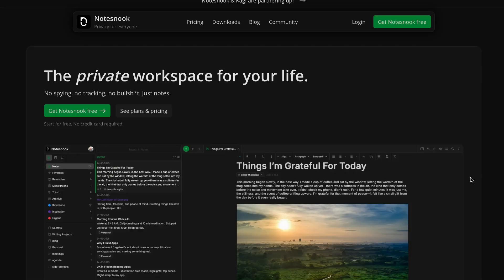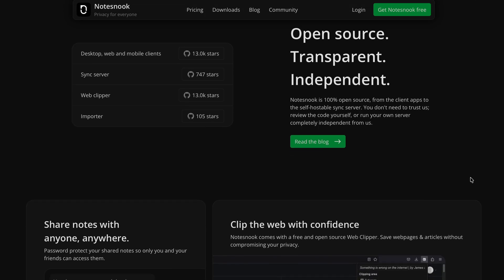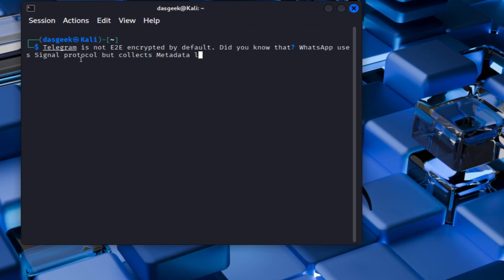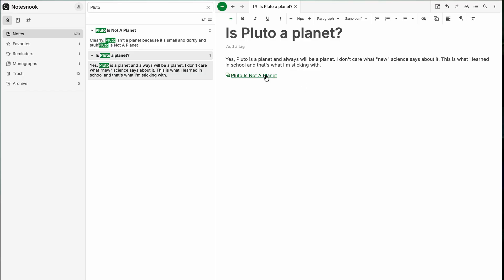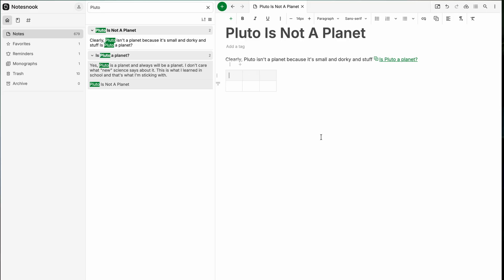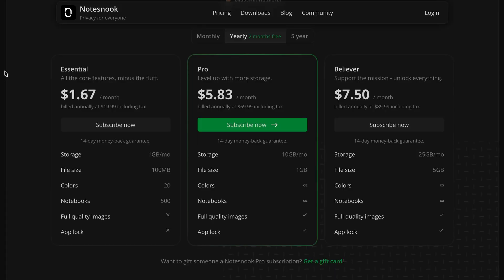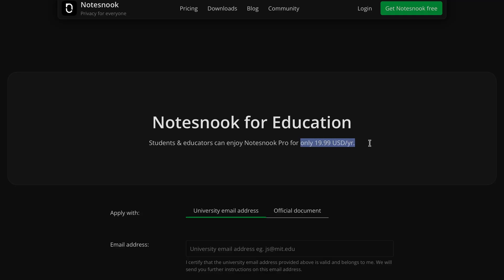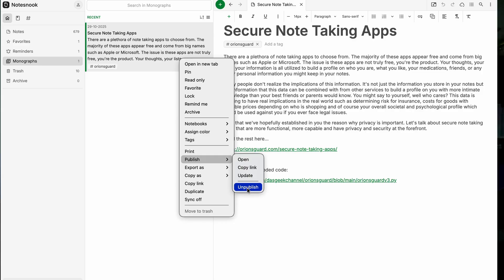Why I Ditched Other Note Apps for Notesnook! (E2EE, Self-Host, Math & More)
I moved to Notesnook for one big reason: **privacy**. But I stayed for its incredible set of features. This app proves you don't have to sacrifice power for security.

We'll cover everything you need to know, including:
 **True Privacy Focus:** What its end-to-end encryption (E2EE) *actually* means for you.
*  **Cross-Platform Sync:** Using it seamlessly across all devices (Windows, Mac, Linux, Android, iOS).
*  **Powerful Note Features:**
    * **Monographs:** Securely publishing and sharing your notes with a public link (with password & self-destruct options!).
    ***Note Linking & Backlinks:** Building your own personal wiki.
    ***Blocks Editor:** Organizing your notes just like in Notion.
    ***Formulas & Math:** Why it's amazing for technical notes, students, and researchers (full $LaTeX$ support).
* ...and all the other reasons why it's replaced every other note app for me.

If you're looking for a powerful, secure, and multi-platform note-taking app that truly respects you, this video is for you.